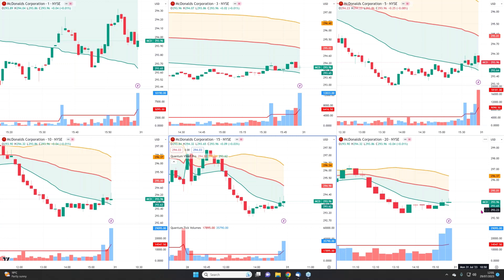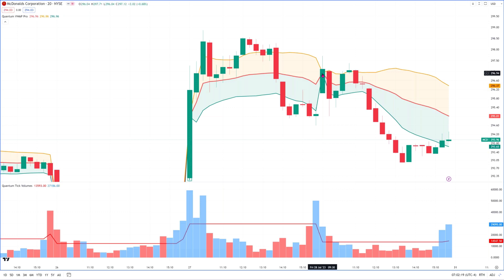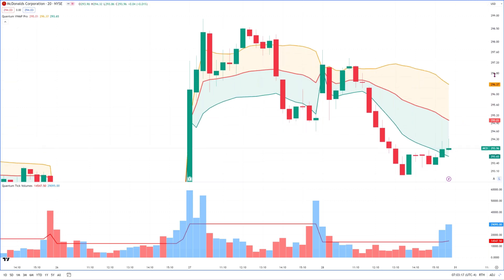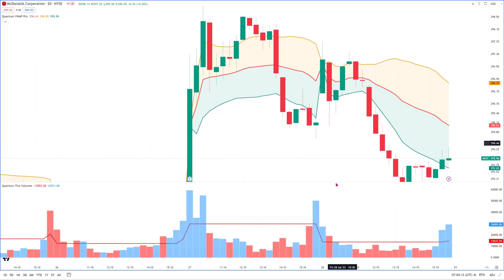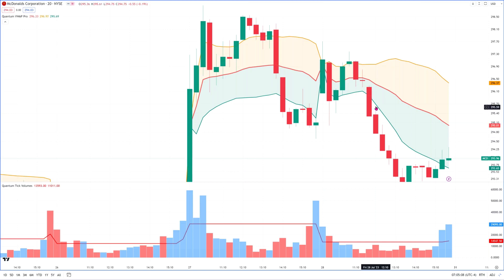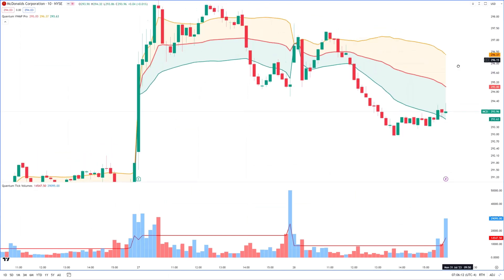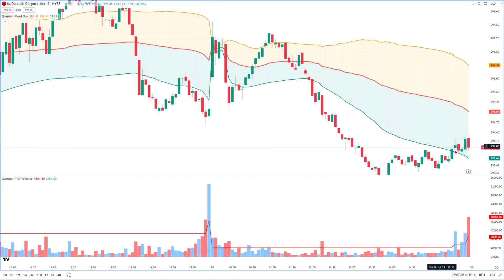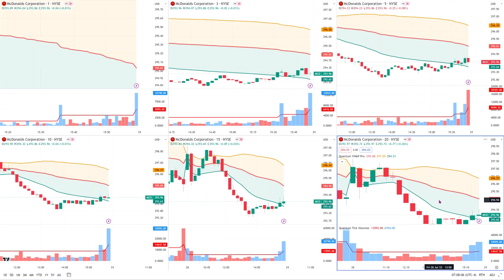The VWAP volume weighted average price Indicator In Action On TradingView & McDonalds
TESTIMONIAL DISCLOSURE: TESTIMONIALS APPEARING ON QUANTUM TRADING MAY NOT BE REPRESENTATIVE OF THE EXPERIENCE OF OTHER CLIENTS OR CUSTOMERS AND IS NOT A GUARANTEE OF FUTURE PERFORMANCE OR SUCCESS.
Another example of the volume weighted average price indicator for TradingView in action and in this case it's using McDonalds stock.